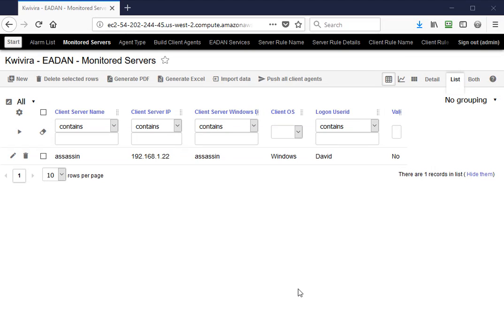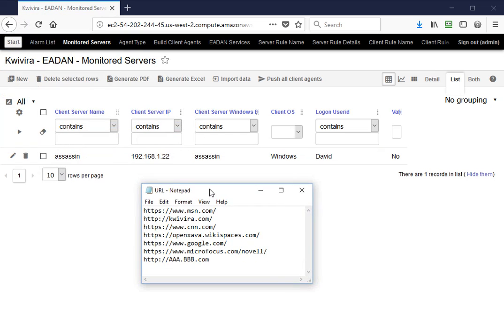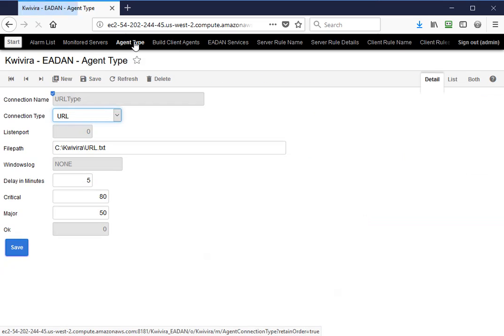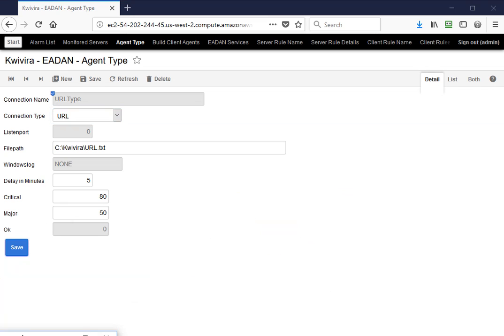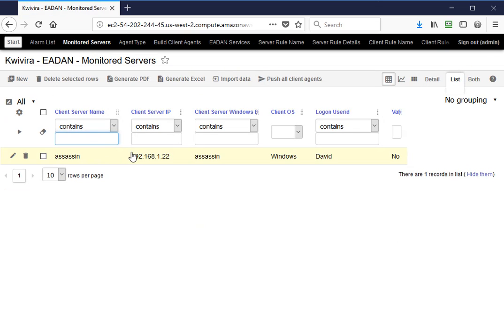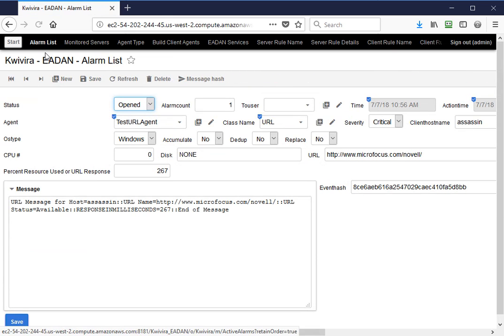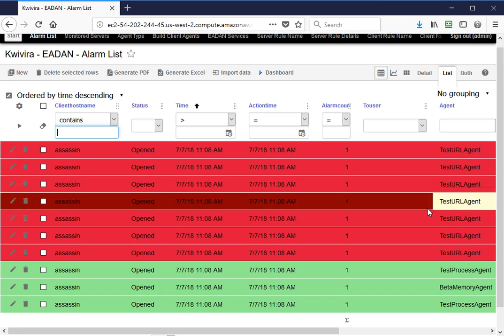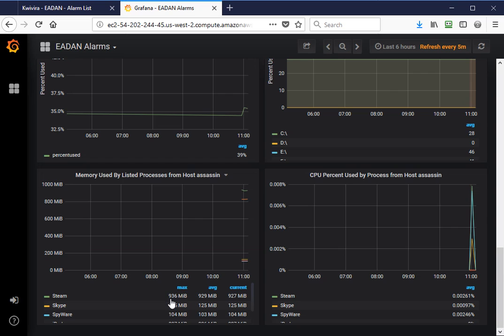EADAN URL and Process Agents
How to configure, load and view events from the URL and Process agents. Including dashboard view of events towards the end of the video.